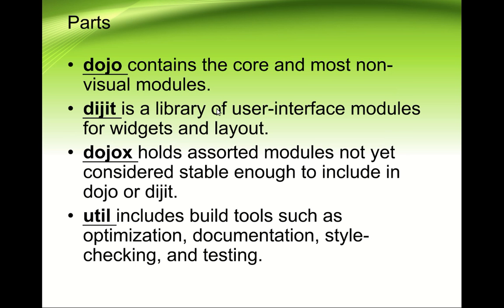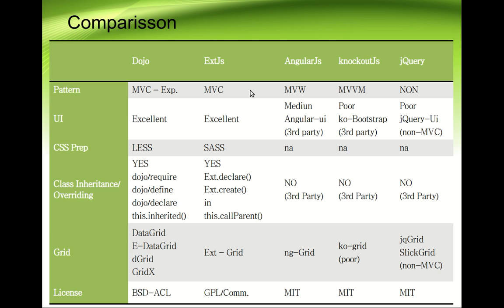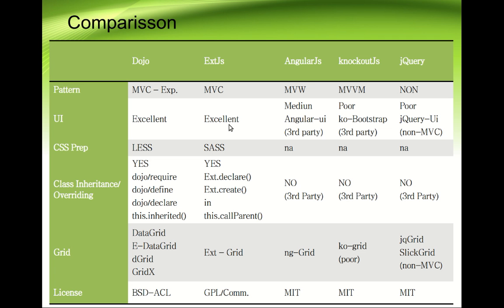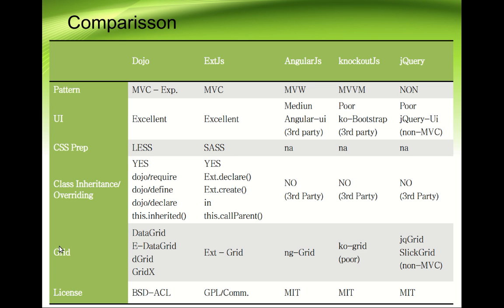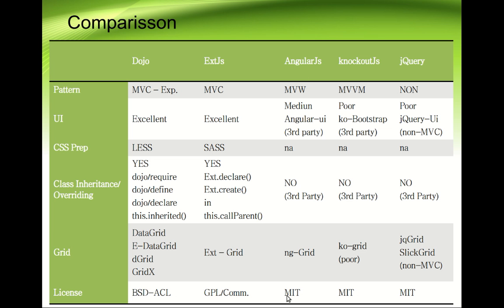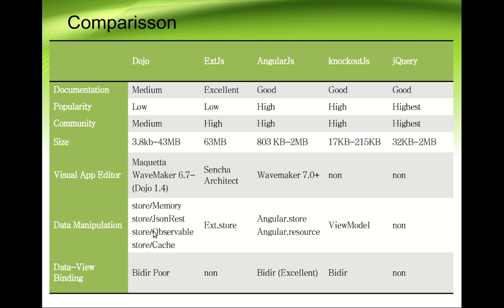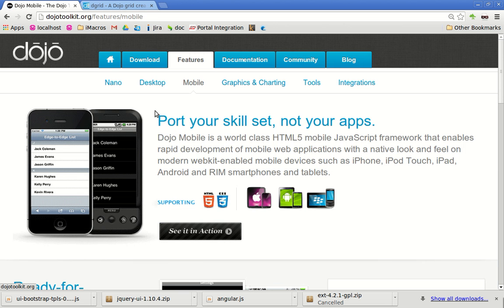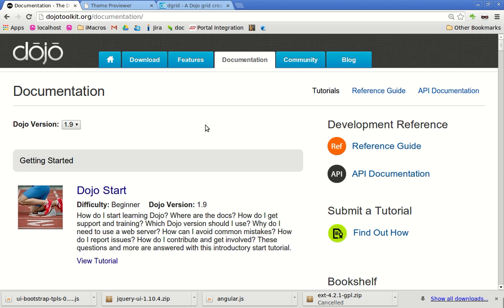00 Introduction - Dojo Toolkit Tutorial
Introduction to Dojo Toolkit, what it is, Parts, Critics and samll comparison with other frameworks